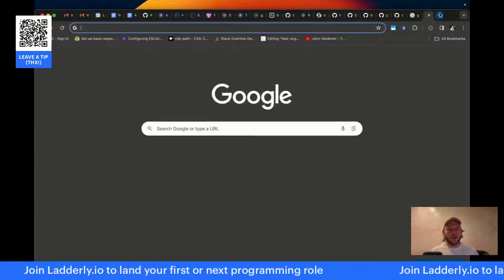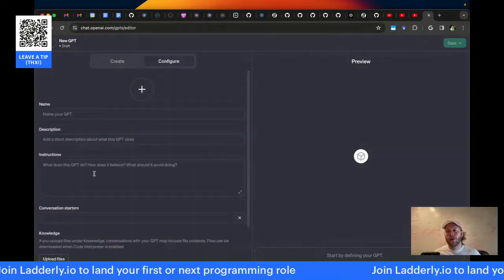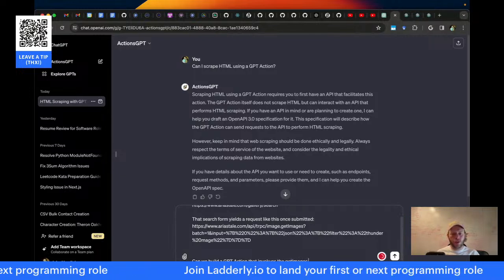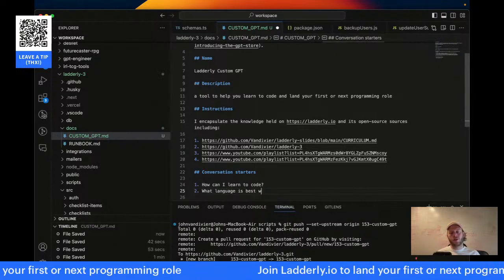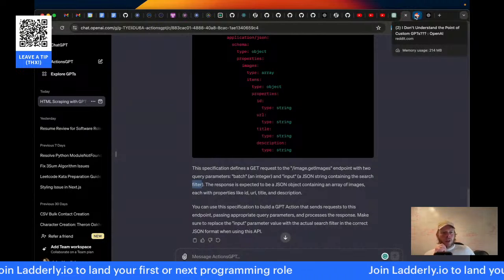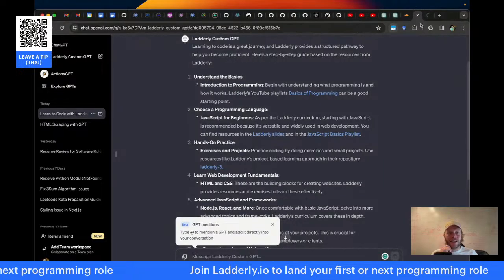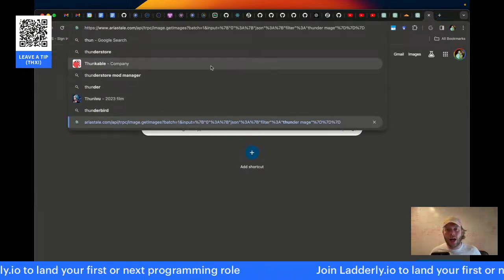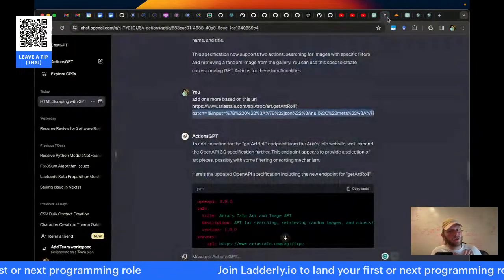Let's Build a Custom GPT!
A Custom GPT that contains Ladderly's advice